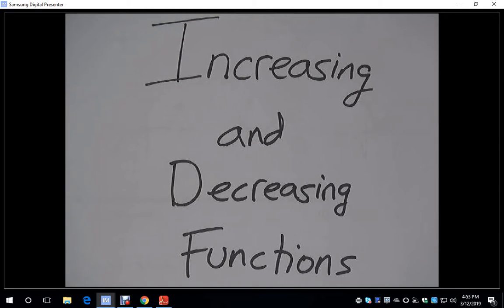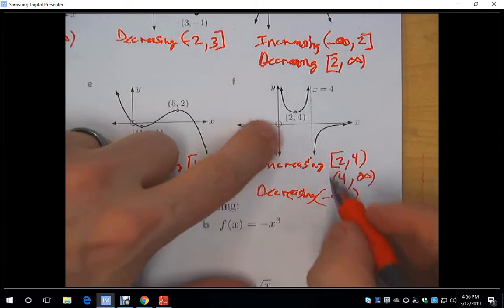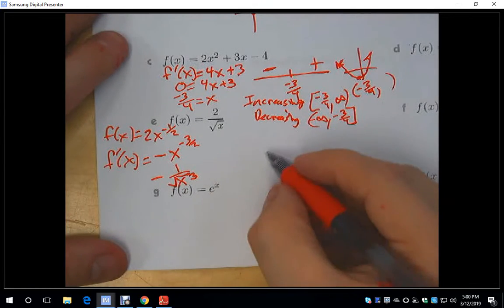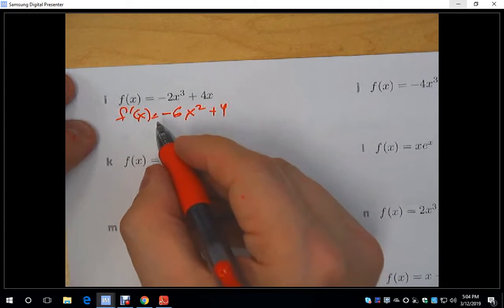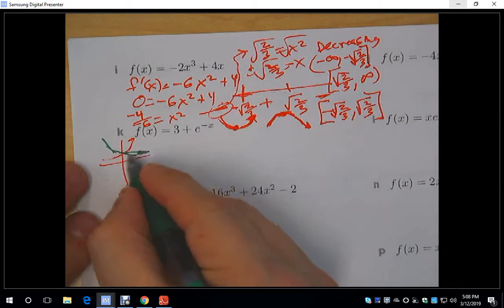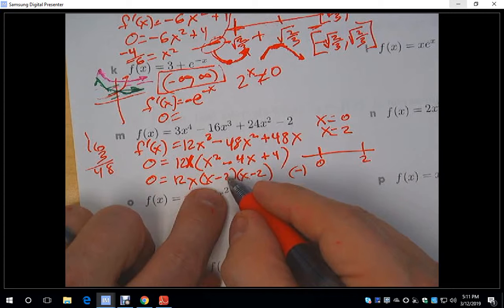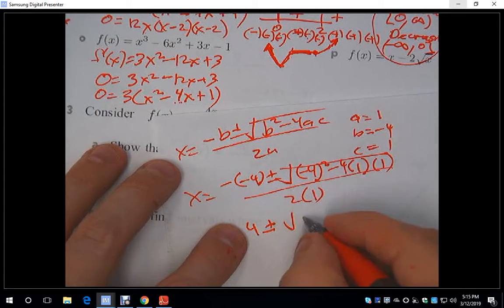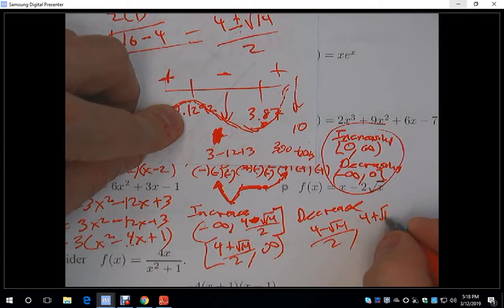Increasing and Decreasing1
This is the first video of two, covering the concept of increasing and decreasing functions using calculus.